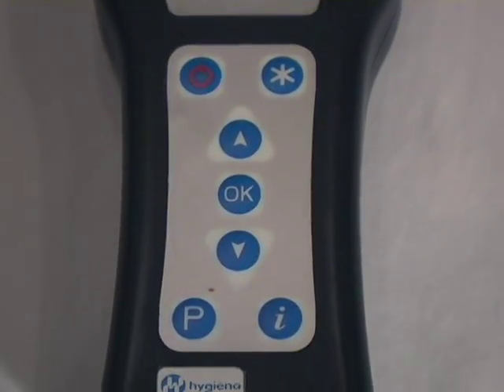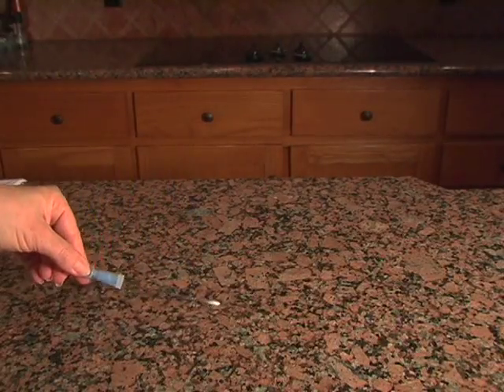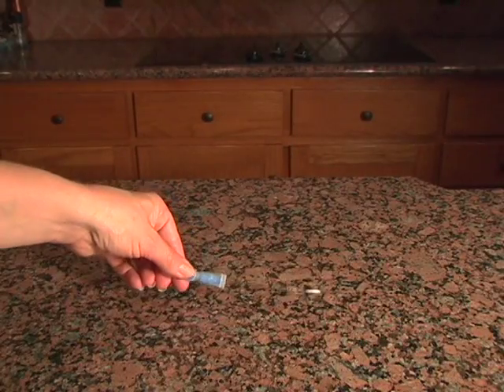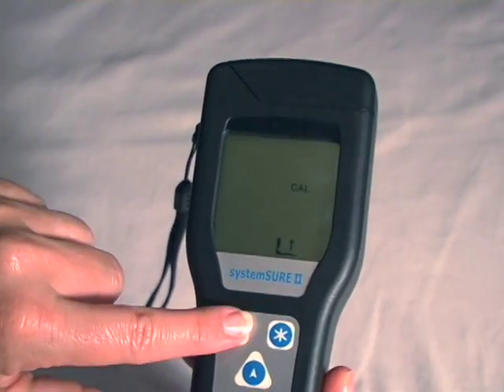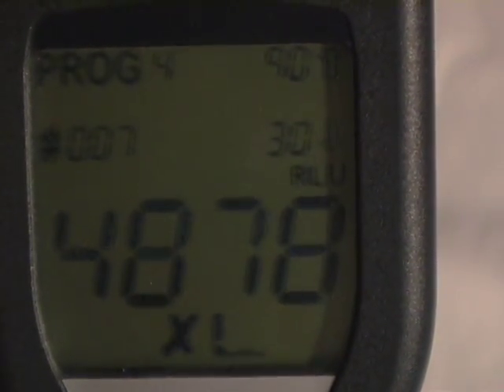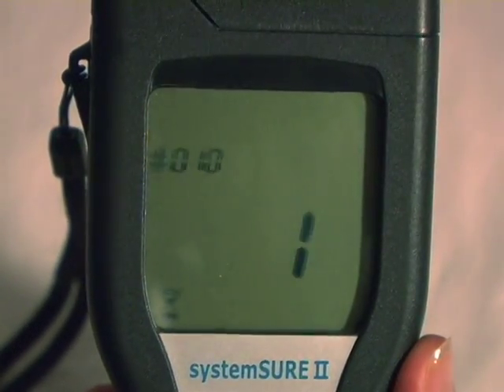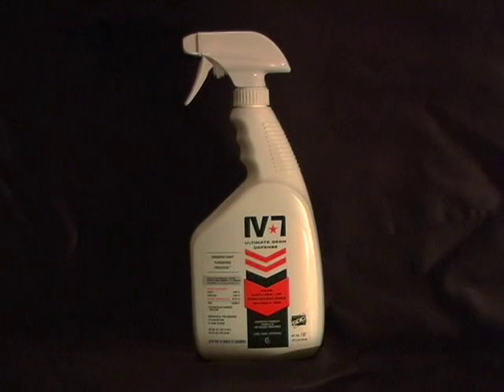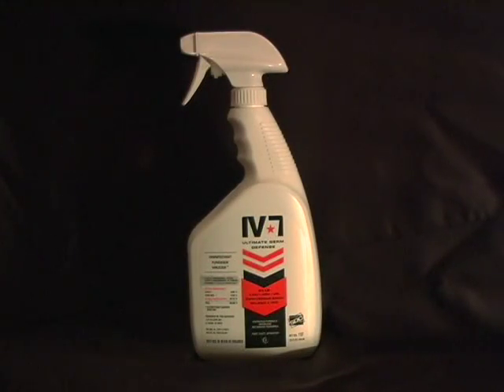IV-7 Ultimate Germ Defense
Unlike traditional alcohol- or bleach-based surface disinfectants, IV-7 Ultimate Germ Defense requires no hazard or warning statements and carries bacterial kill times as quick as 30 seconds, compared with 10 minutes for competing products. These benefits are due to PUREs SDC technology, the first new disinfectant active ingredient to be registered with the U.S. Environmental Protection Agency (EPA) in more than 30 years.  SDC provides powerful protection  even against resistant pathogens such as MRSA  and continues to kill bacteria for up to 24 hours after usage; yet, with its EPA Category IV toxicity rating, the lowest classification, SDC is also labeled for use in sensitive childrens areas.